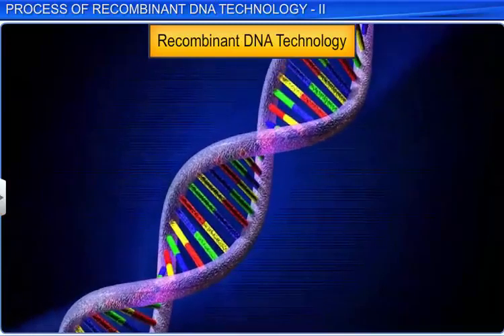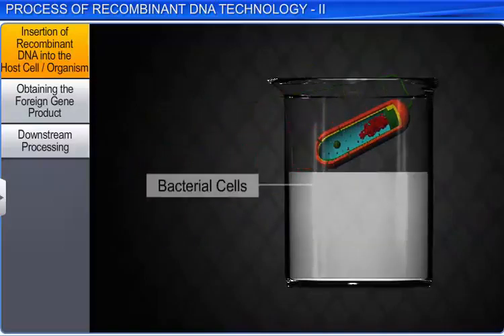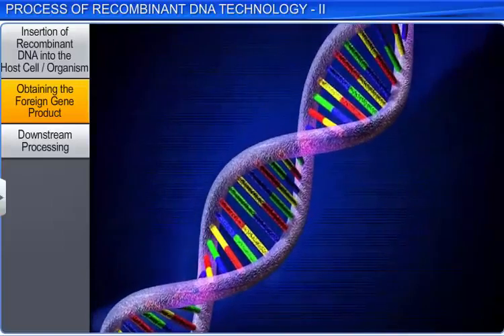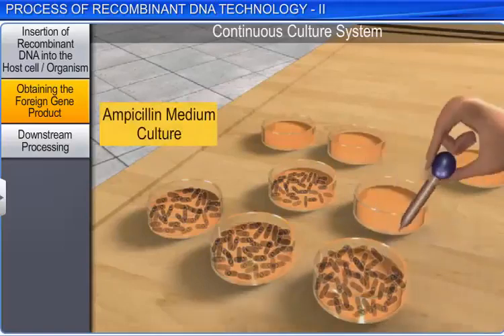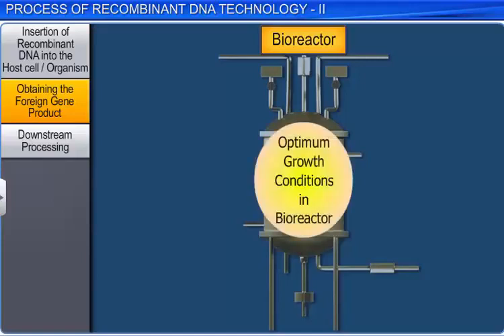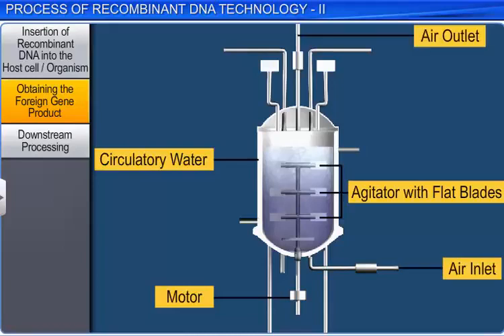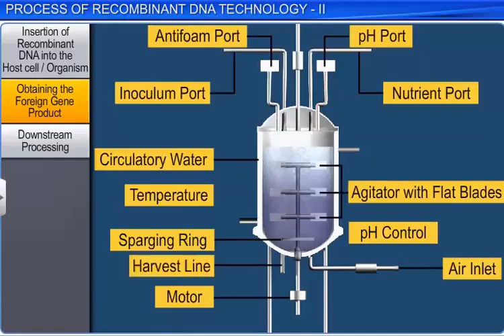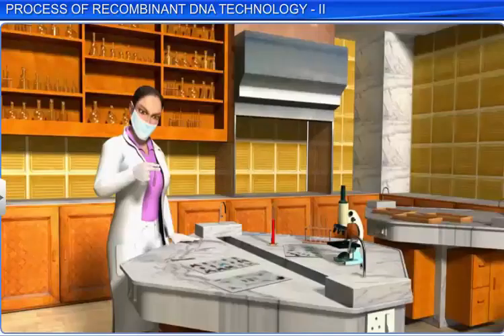11.5 Process of recombinant DNA technology II